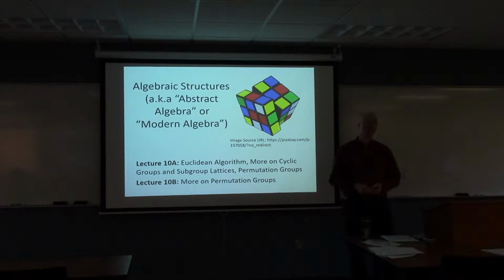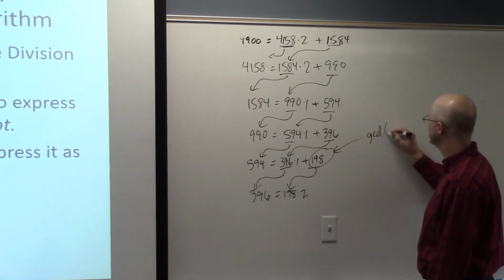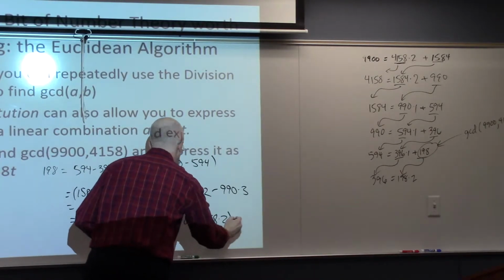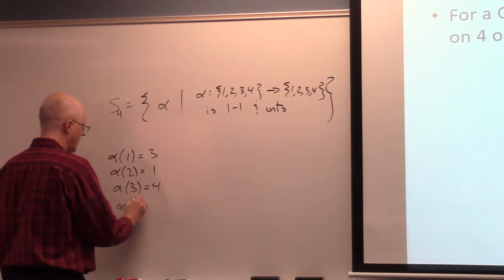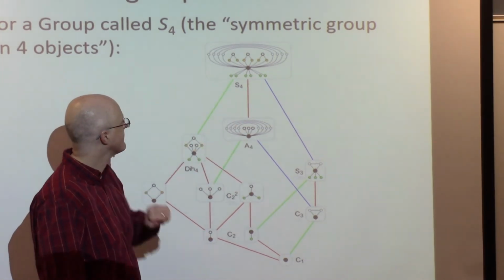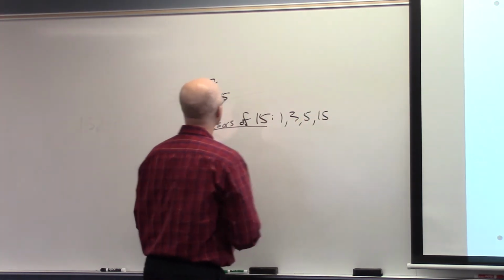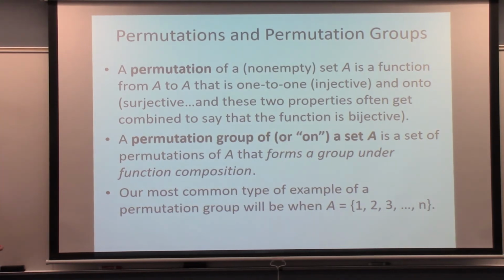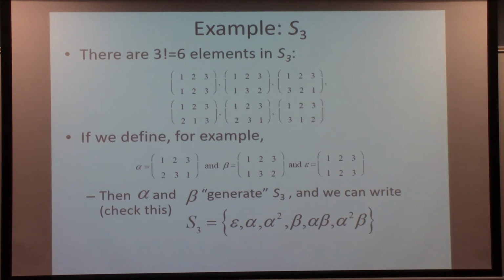Abstract Algebra, Lec 10A: Euclidean Algorithm, Subgroup Lattices, Permutation Groups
Find a gcd using the Euclidean Algorithm. Subgroup lattice examples. Permutation group S3. "Contemporary Abstract Algebra", by Joe Gallian

(0:00) Sample Exams.
(0:25) Lecture topics.
(1:04) Euclidean algorithm. Example: use the Euclidean Algorithm to find gcd(9900,4158) and write it as a linear combination of 9900 and 4158 (as 9900s + 4158t).
(11:18) Subgroup lattice of S4 (the symmetric group on 4 objects), including the alternating group A4 (consisting of even permutations in S4).
(18:47) Subgroup lattices for Z27 and Z15.
(23:27) Permutations and permutation groups.
(26:45) The symmetric group Sn.
(28:33) Example: S3. Write the 3! = 6 elements in array notation, and mention that a 3-cycle and a 2-cycle (transposition) can be used to generate the group.